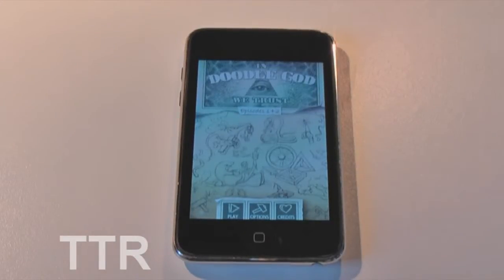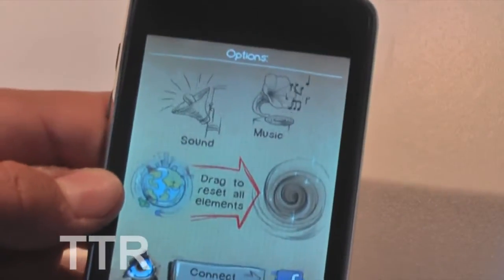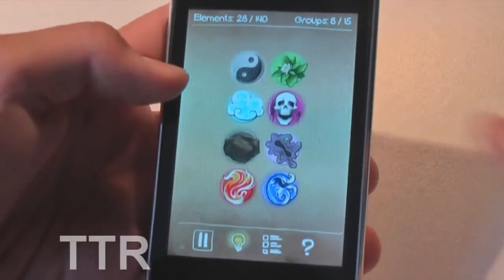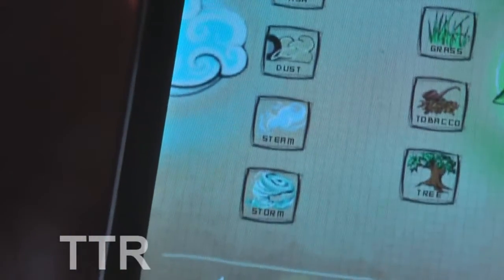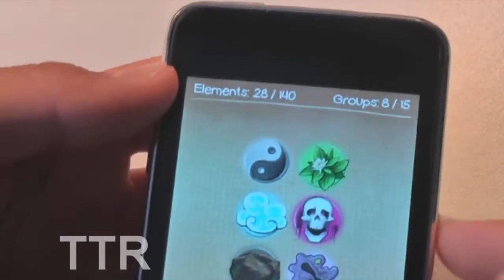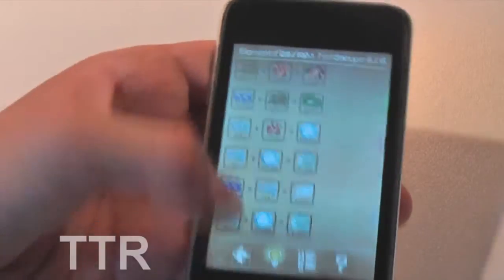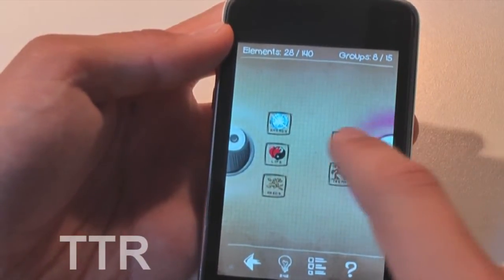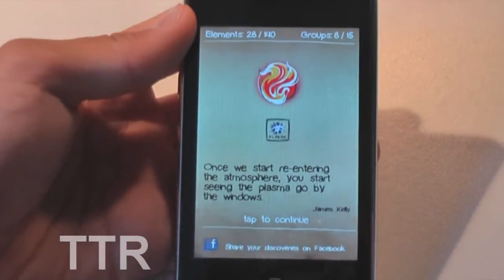App Review: Doodle God (For iPhone/ iPod)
Doodle God:

Price: 99c
Rating: 9/10

Add me on xbox live!
Gamertag: DrummerBoiWillJ

Name:DrummerBoiWill